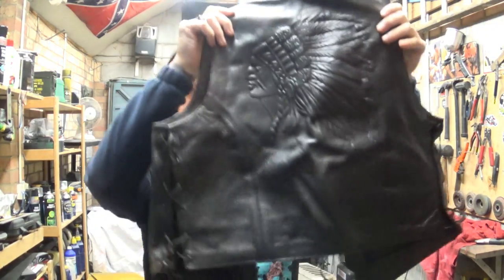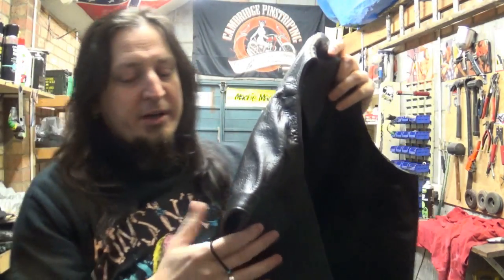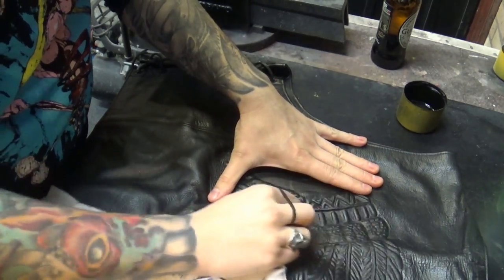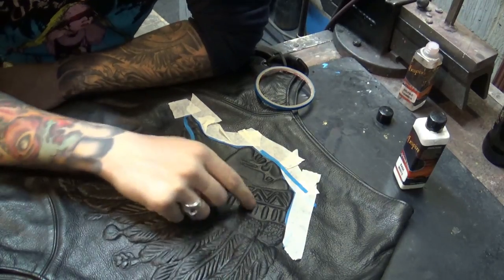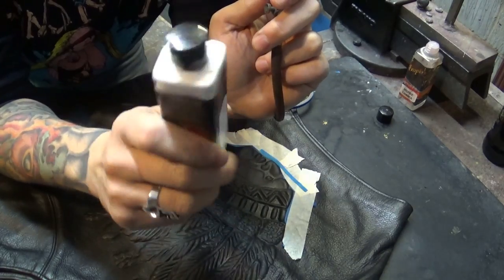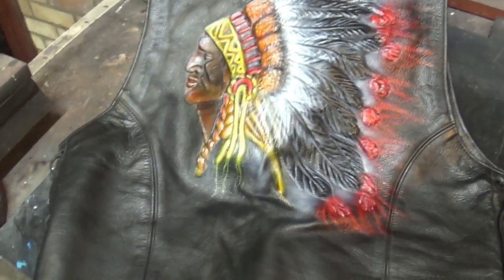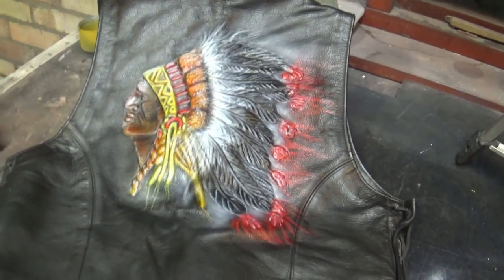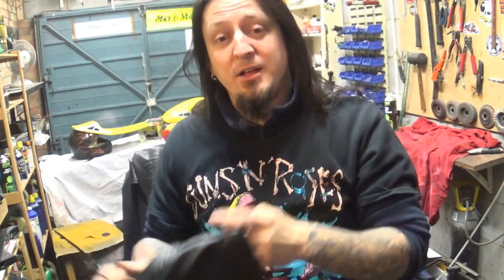Airbrushing on Leather Vest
Just a little fun project for a friend of mine.